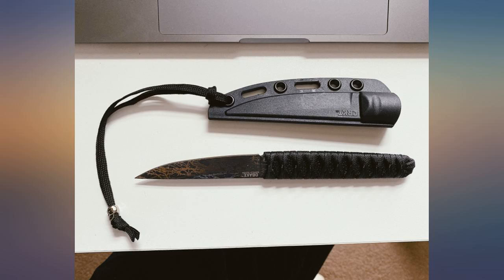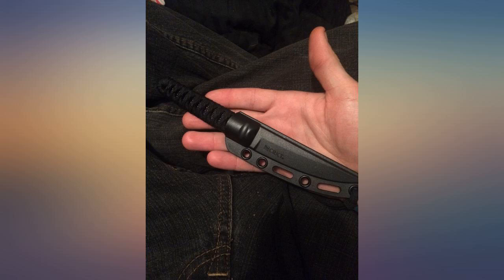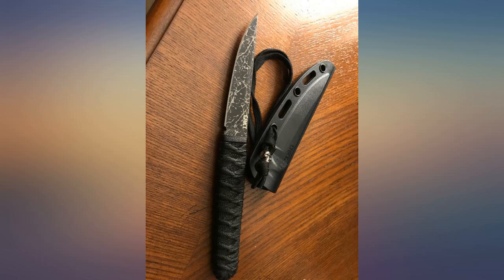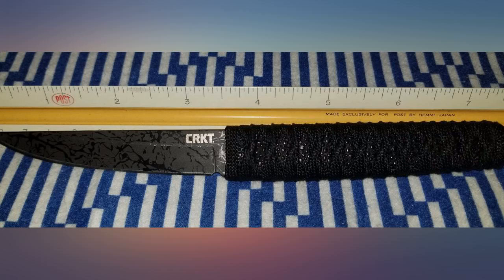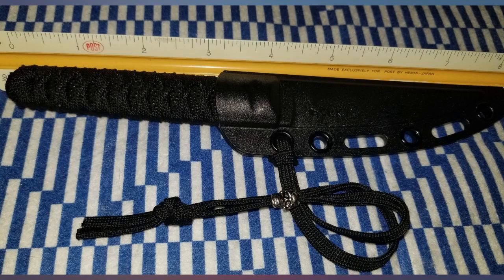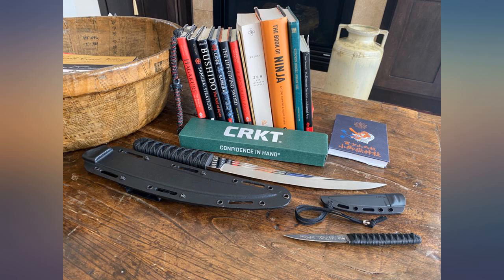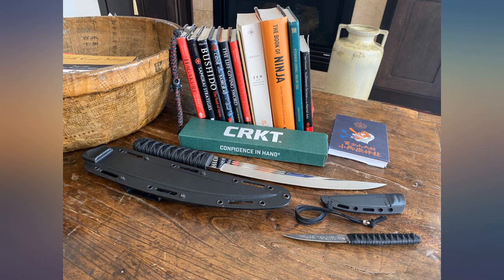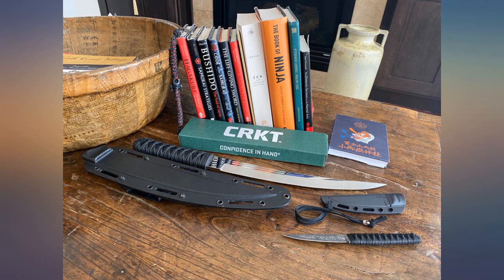CRKT Obake Fixed Blade Knife: Burnley Titanium Nitride Plain Edge EDC Knife, review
CRKT Obake Fixed Blade Knife: Burnley Titanium Nitride Plain Edge EDC Knife, Outdoor Utility Knife with Handle Wrap, Etched Blade, and Nylon Sheath 2367

Main Features:
- Useful Utility: Cord wrapped handle for superior grip
- Visual Appeal: Blade etching creates a Damascus like visual effect
- Carry Options: versatile sheath for multiple carry options
- Designed by Lucas Burnley in Bend, Oregon
- Limited Lifetime Warranty covers any defects in materials or workmanship, see company site for details